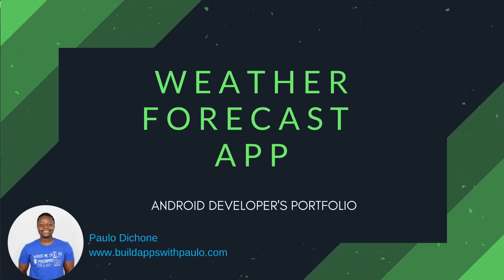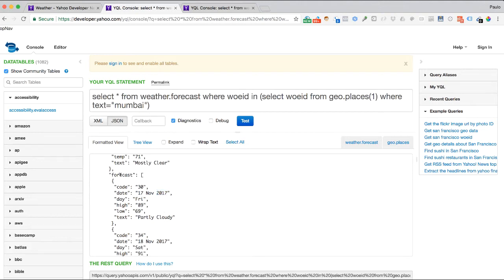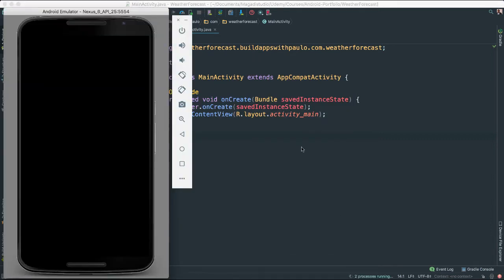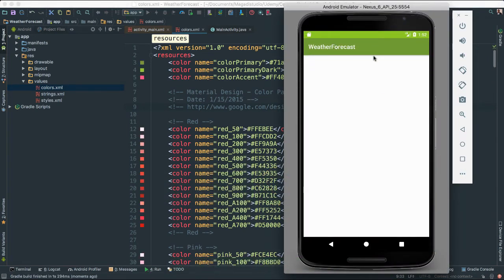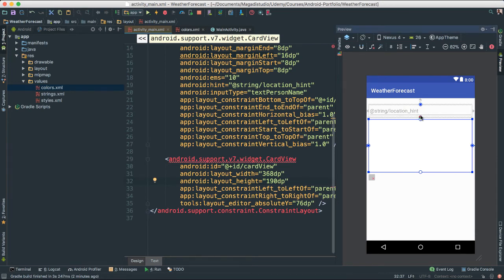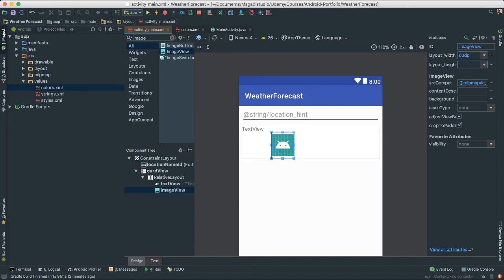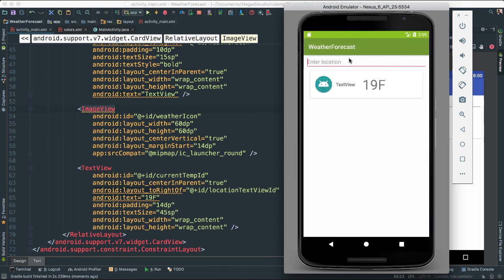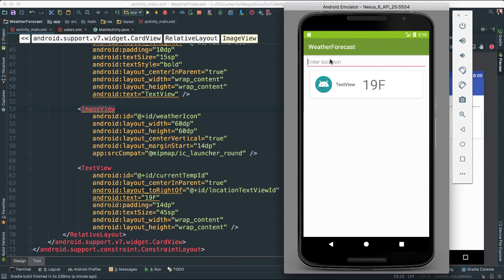Android Developer's Portfolio - Build a Forecast Weather App - Part 1